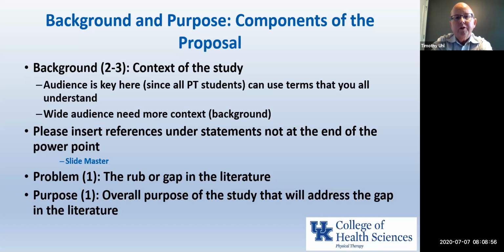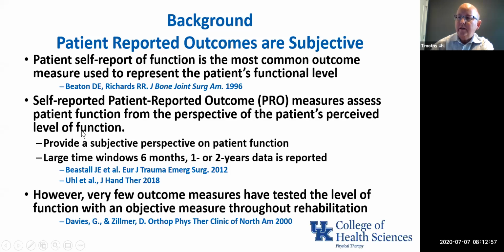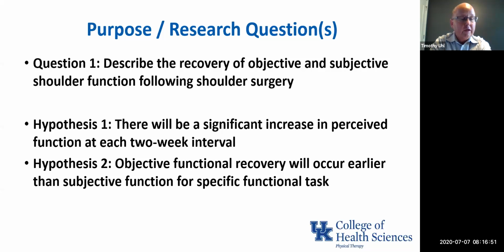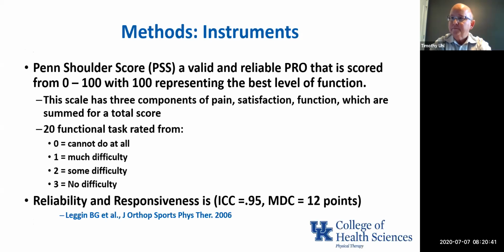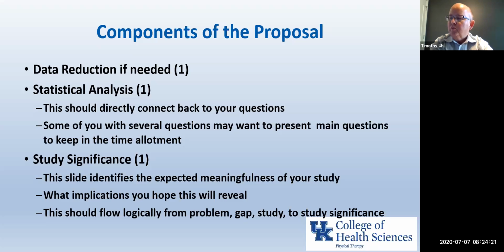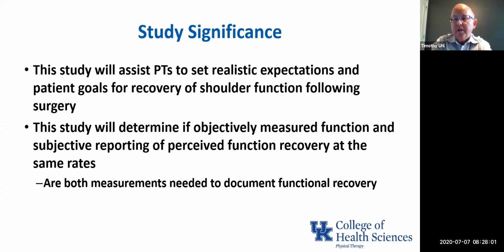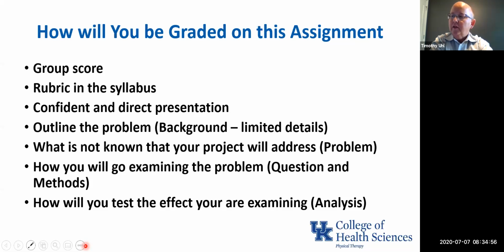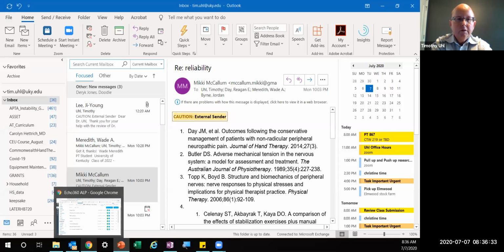Components of Presentation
This is video instructing students how to prepare presentation for PT 867 presentation